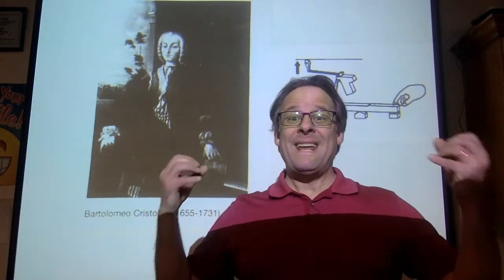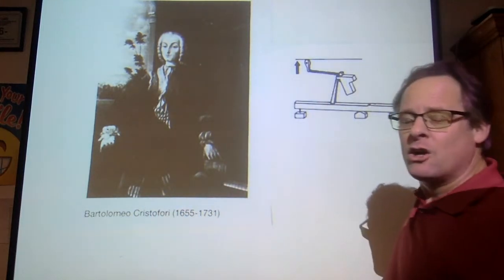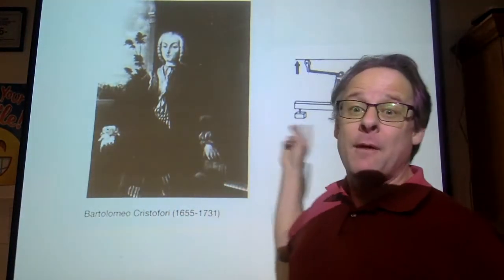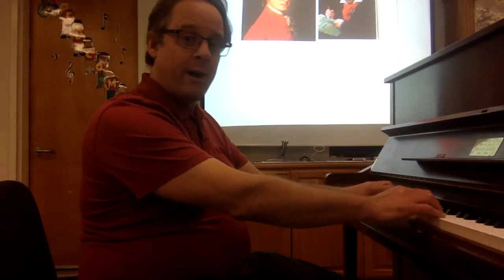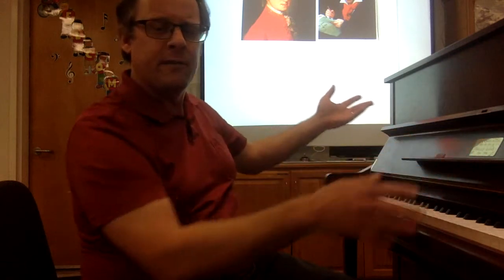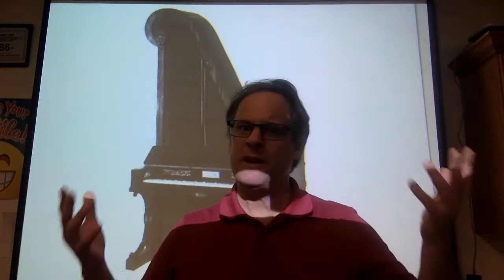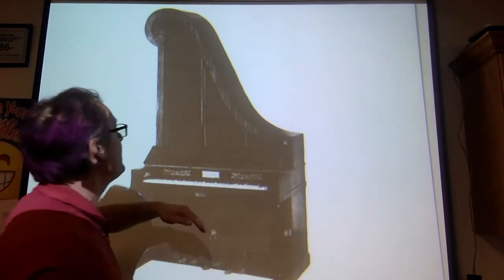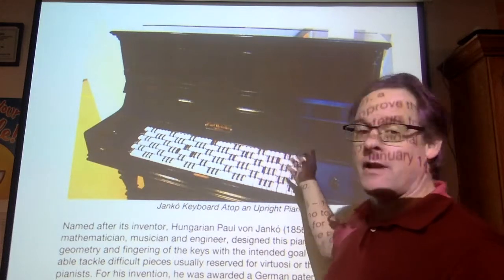346 1 28